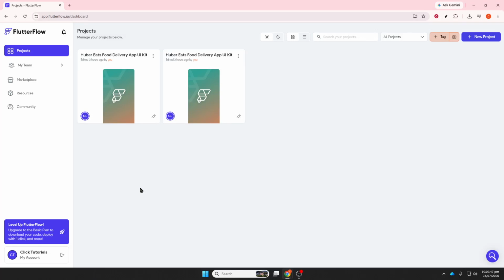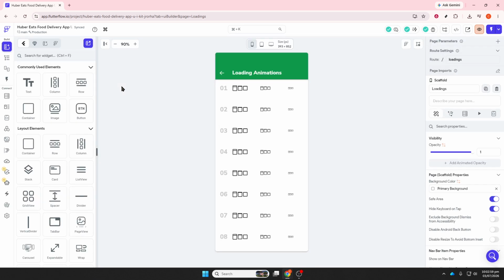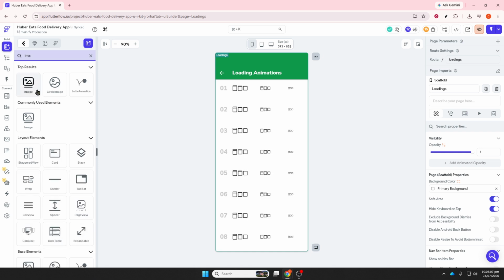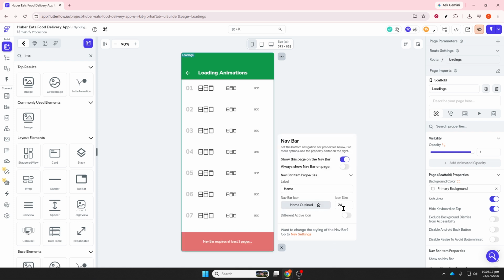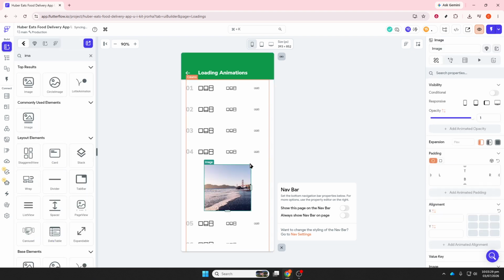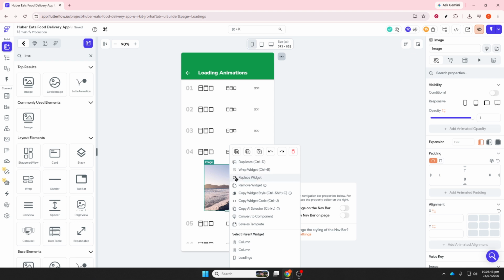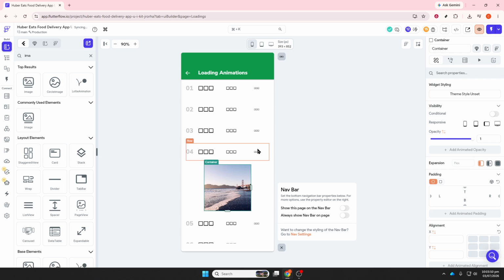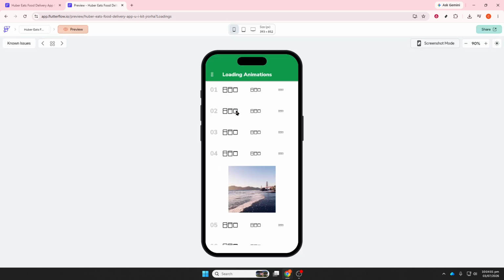How To Put An Image Widget As A Page Backdrop In Flutterflow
Want to use an image widget as a page backdrop in FlutterFlow? In this step-by-step tutorial, I'll show you how to set an image as the background of a page using FlutterFlow's Image widget. This technique is perfect for creating visually appealing login screens, landing pages, onboarding screens, dashboards, and custom app interfaces.

Whether you're a beginner or an experienced FlutterFlow developer, this guide will help you create a professional-looking app with beautiful background images while maintaining a clean and responsive layout.

In this video, you'll learn:

✔️ How to add an Image widget as a page backdrop in FlutterFlow
✔️ How to make a background image fill the entire screen
✔️ How to layer widgets on top of the background image
✔️ How to make your page responsive across devices
✔️ Tips for optimizing image quality and app performance

This tutorial is ideal for anyone building modern mobile or web applications with FlutterFlow and looking to improve their app's visual design.

If you found this video helpful, don't forget to Like, Subscribe, and turn on the notification bell for more FlutterFlow tutorials, UI/UX design tips, no-code app development guides, and FlutterFlow best practices.